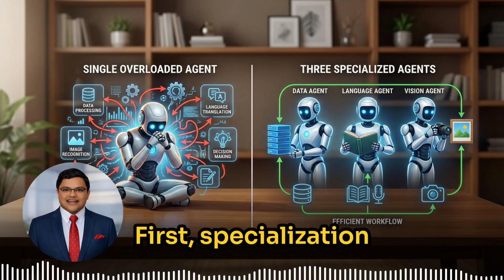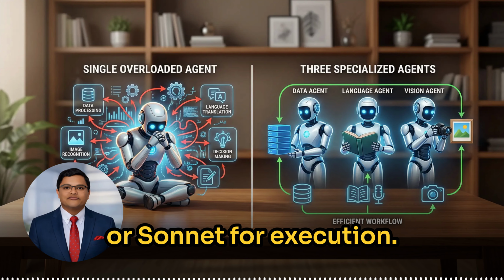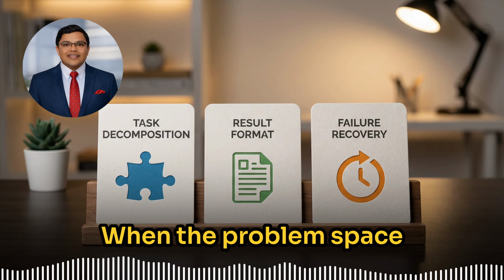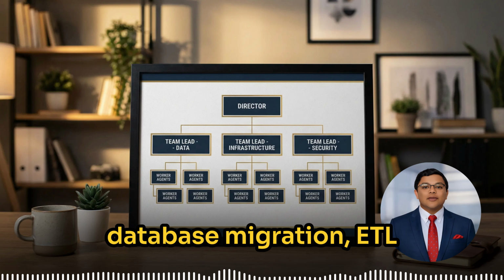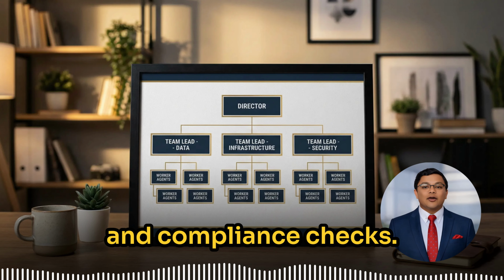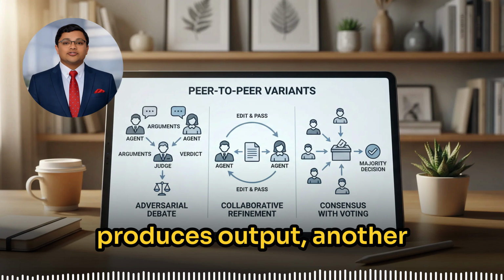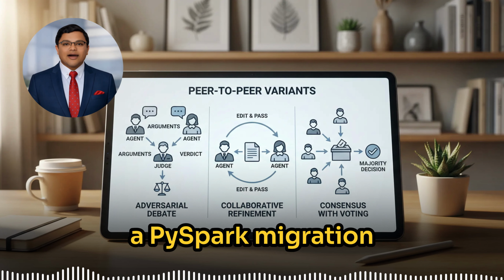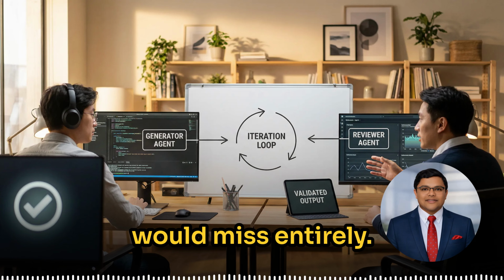One AI Agent Isn't Enough — 4 Multi-Agent Patterns That Scale for Enterprise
A single AI agent is like a solo consultant. Talented, but limited. A multi-agent system? That's a full team of specialists — each with their own expertise, tools, and focus — working together on the same problem.

Part 2 of my Agentic AI Architectures series is here: Scaling Up — Multi-Agent Architectures.

Here are the four patterns every architect needs to know:

Orchestrator-Worker — A central planner decomposes the task and delegates to specialized workers. Your orchestrator runs on a powerful model (Claude Opus). Workers run on cheaper models (Haiku, Sonnet). Think: one project manager coordinating a schema analyst, a cost modeler, and a report writer. This is your default for most complex enterprise tasks.

Hierarchical — When the problem is too big for one orchestrator. A director delegates to team leads, who delegate to workers. Like a corporate org chart for AI. Use this for full-stack cloud migrations where data, infra, and security each need independent management.

Peer-to-Peer / Debate — No central controller. Agents collaborate as equals. One generates a PySpark migration. Another reviews it for correctness. They iterate until both agree. Expensive in tokens — but for high-stakes outputs where bugs cost real money, it's worth every cent.

Swarm / Handoff — Agents operate independently with lightweight handoffs. When one agent hits the boundary of its expertise, it explicitly transfers to the right specialist. Think customer support routing — but for any domain. Easy to scale, resilient to individual failures.

The trade-off that matters most?

Orchestrator-Worker gives you control but creates a single point of failure.
Swarm gives you resilience but loses global planning.
Hierarchical gives you quality but adds latency and cost.
Debate gives you accuracy but burns the most tokens.

There is no single best pattern. There's only the right pattern for your problem.

If you missed Part 1 on Single-Agent Architectures (ReAct, Code-Act, Tool-Use Loop), link is in the comments.

Coming next:

Part 3 → Workflow-Based Architectures (DAGs, State Machines, Plan-and-Execute)
Part 4 → Reflection, Human-in-the-Loop & Agentic RAG
Part 5 → Frameworks, Production & Decision Guide

Read the full breakdown (with architecture diagrams, benefits and tradeoffs of each architecture type)

Question for the comments: If you had to pick one multi-agent pattern for your current project, which would it be and why?